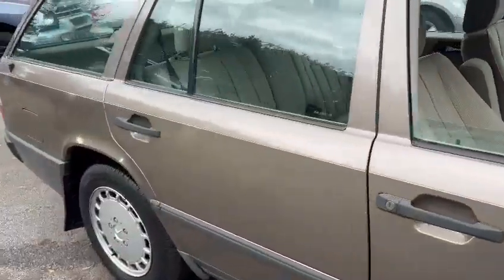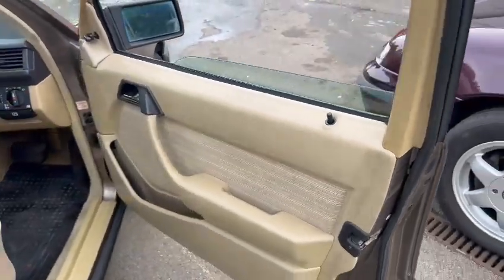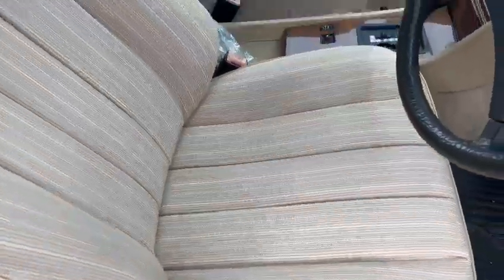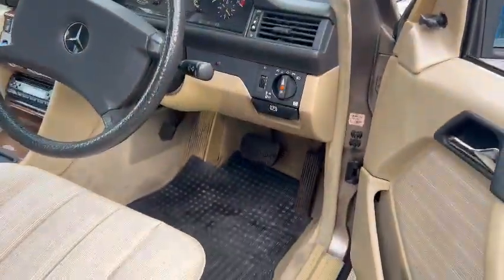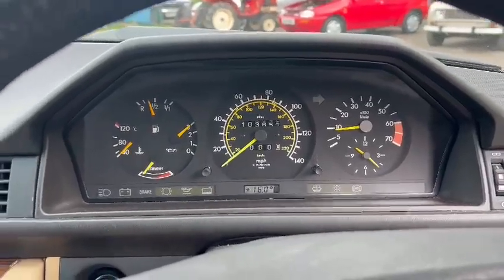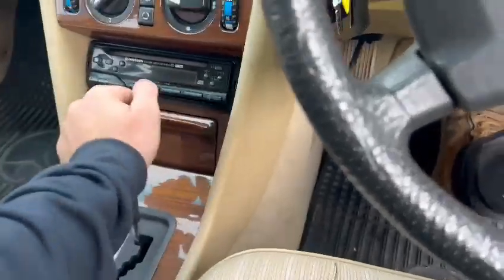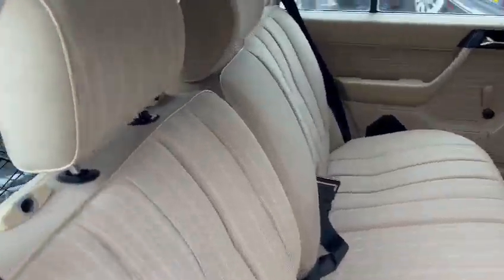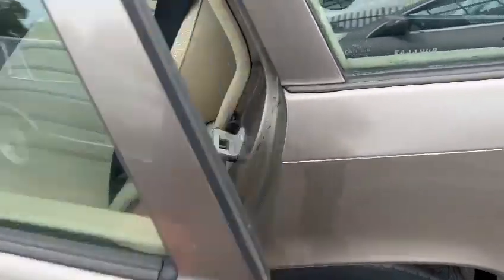1988 MERCEDES 230 TE AUTO | MATHEWSONS CLASSIC CARS | 13 & 14 OCOTBER 2023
1988 MERCEDES 230 TE AUTO | MATHEWSONS CLASSIC CARS | 13 & 14 OCOTBER 2023